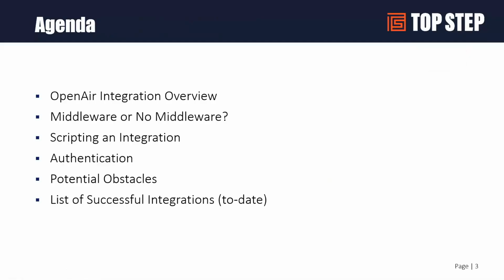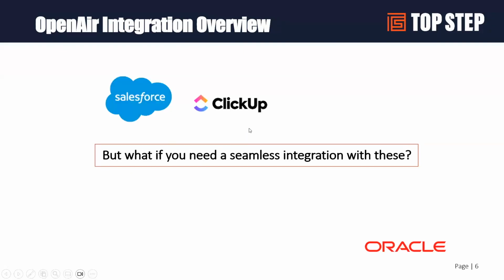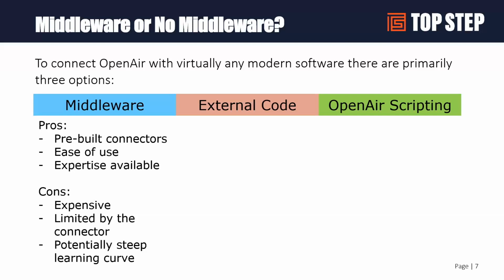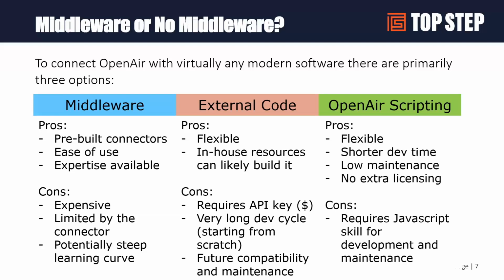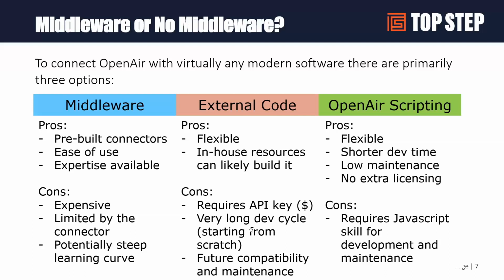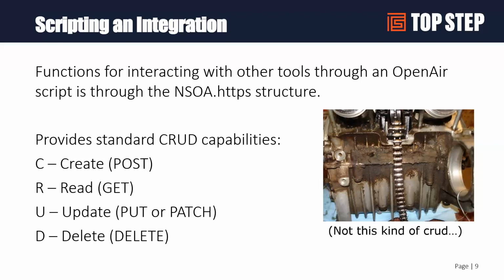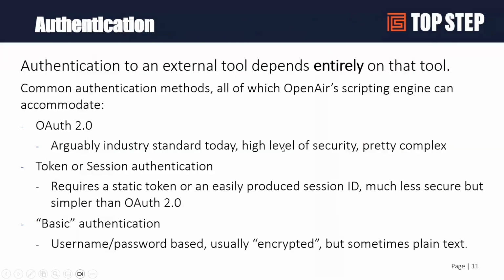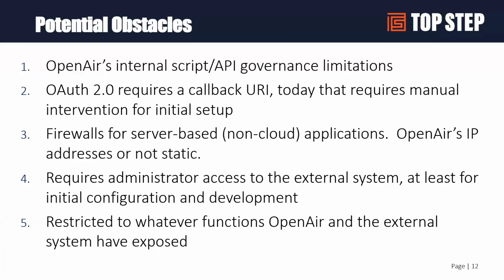TOP Step Consulting Video Channel